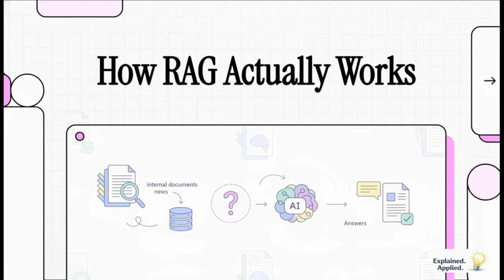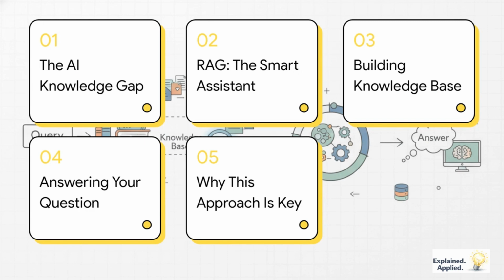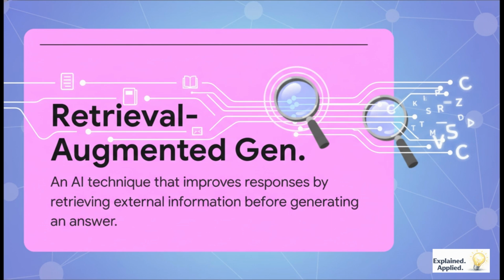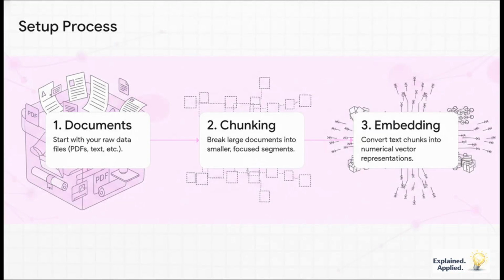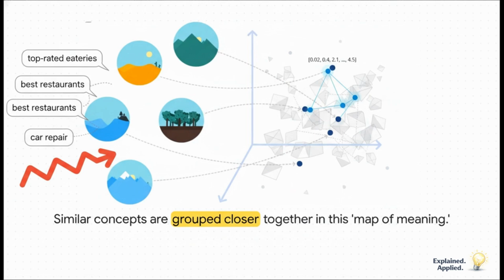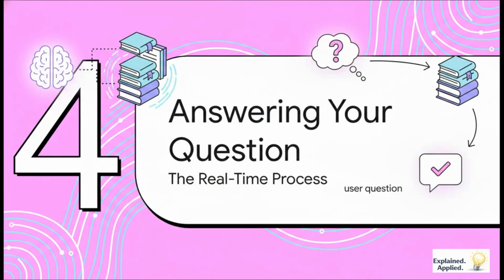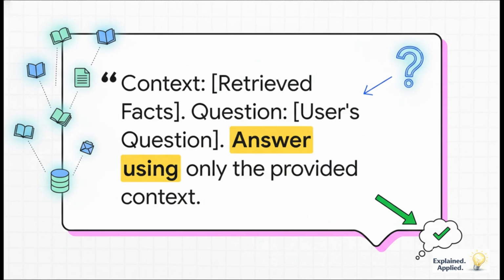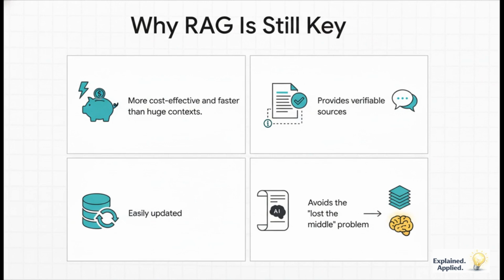How RAG Actually Works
Have you ever wondered how AI models like ChatGPT can answer questions about your specific company documents or private data? Or how to stop AI from "hallucinating" and making up facts? The answer is RAG (Retrieval-Augmented Generation).
In this video, we break down RAG into a simple, non-technical mental model. We skip the complex code and math to focus on the actual flow of information—from your documents to the final answer. By the end of this video, you will understand exactly how AI uses "Embeddings" and "Vector Search" to take an open-book test instead of guessing.
In this video, we cover: 0:00 What is RAG? (The "Open Book" Analogy) 1:15 Stage 1: Preparing Your Documents 2:30 What is Chunking? (Breaking down data) 4:00 Understanding Embeddings (Maps of meaning) 5:45 The Retrieval Step (Finding the right facts) 7:10 Building Context for the AI 8:20 The Generation Step (How the LLM answers) 9:00 Summary: The Full RAG Pipeline
Key Concepts Explained:
• Chunking: Why we split large documents into smaller pieces.
• Embeddings: How text is turned into numbers to represent meaning.
• Retrieval: Searching for meaning (semantic search) rather than just keywords.
• Context: Improving accuracy by feeding the AI specific facts.
This guide is perfect for beginners, product managers, and professionals who want to understand the architecture of modern AI systems without getting lost in the technical weeds.